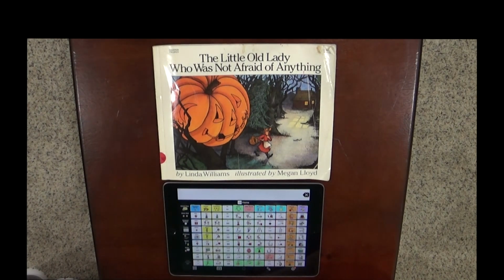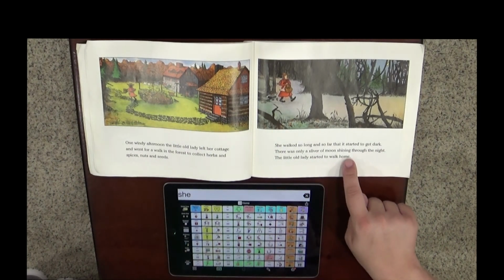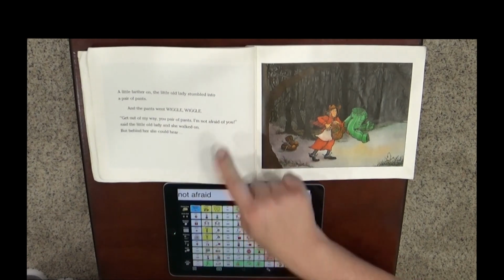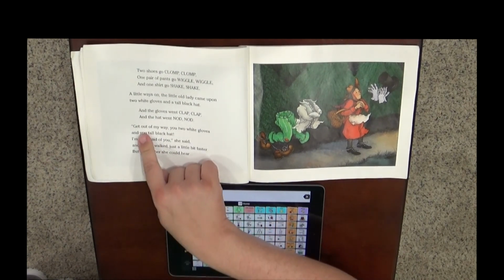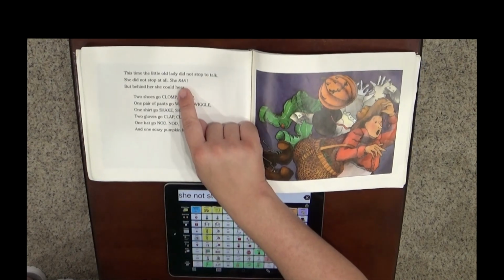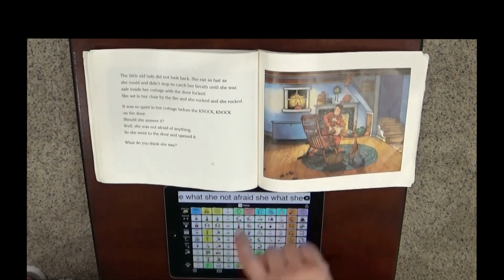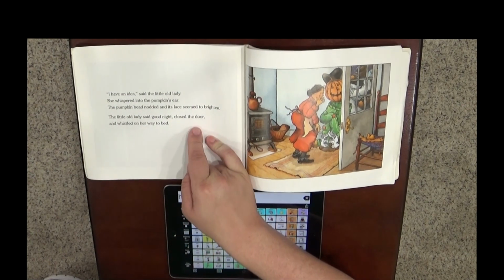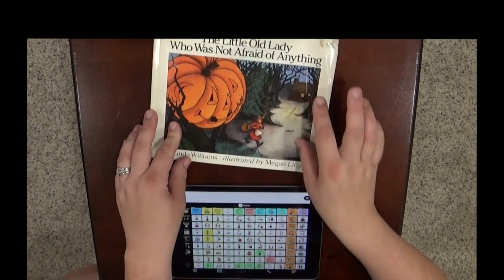AAC Modeling of "The Little Old Lady" with Advanced Communicator Vocabulary on Proloquo2Go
In this video I model the book "The Little Old Lady Who Was Not Afraid of Anything".